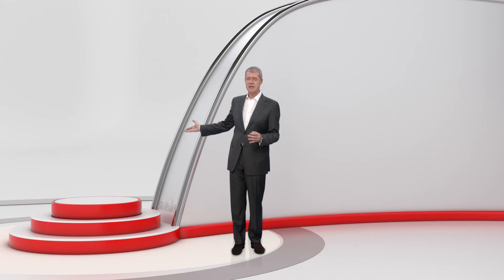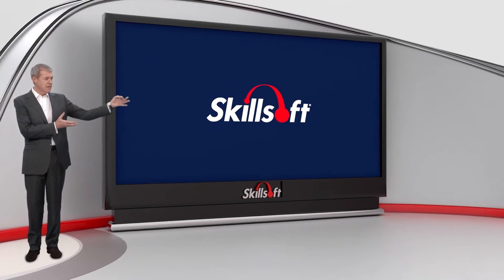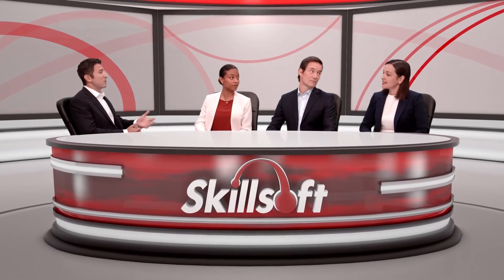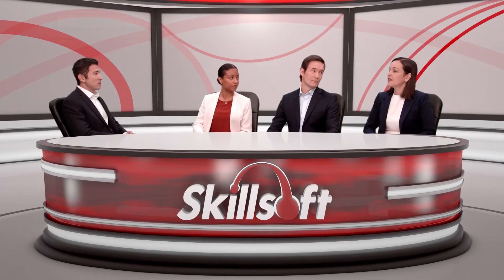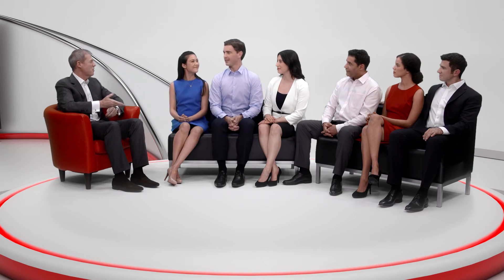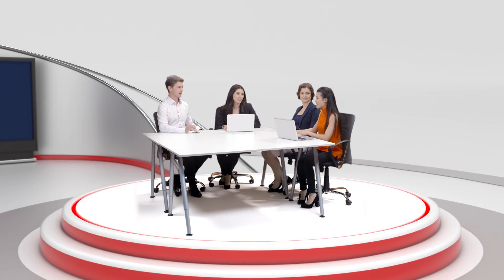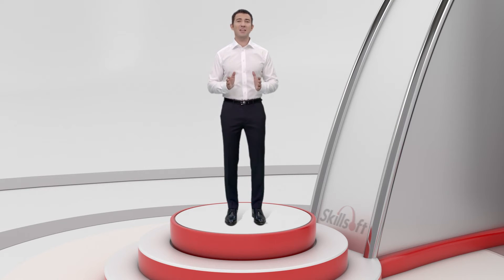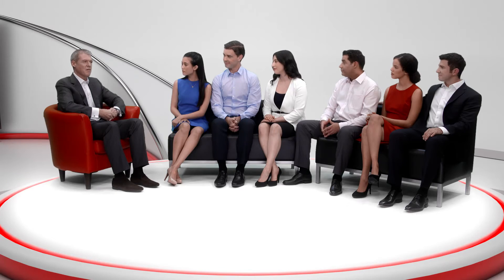Announcing Skillsoft's New Business Skills Content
Skillsoft's CEO, Bill Donoghue, takes you on a tour of Skillsoft's new line of business and leadership video courses.

At Skillsoft, we're leading a culture of innovation, bringing learning and talent management into the digital age. Founded in 1998, we've never stopped growing, and are the global leader in elearning. We train more professionals than ANY other company in the world - 400 million users and counting!